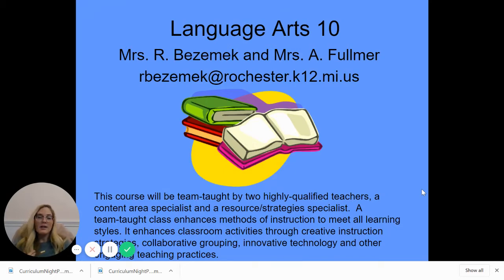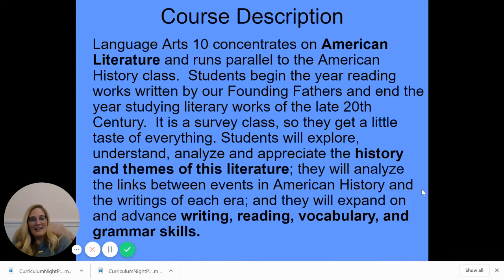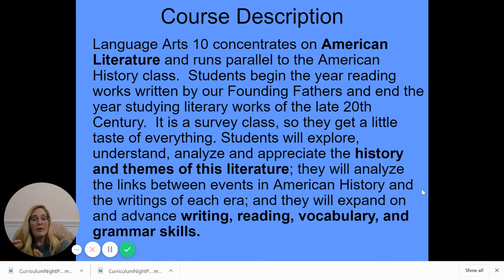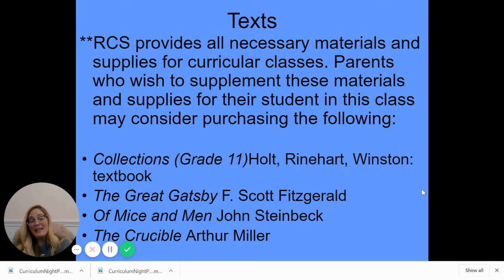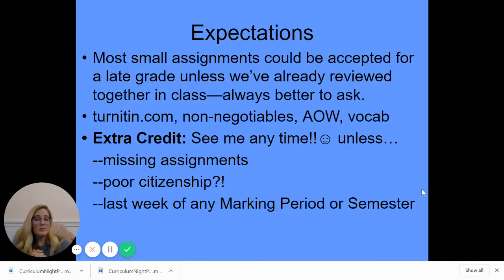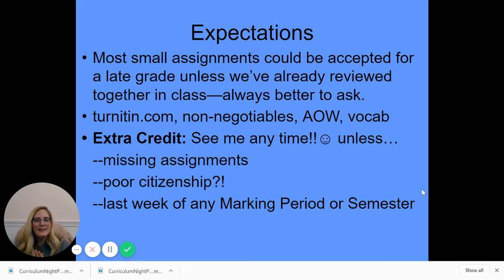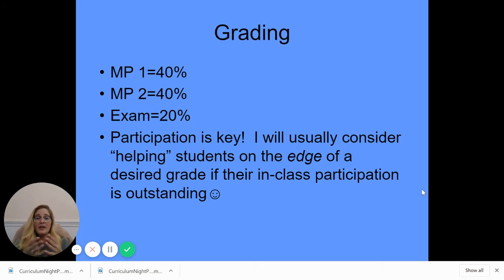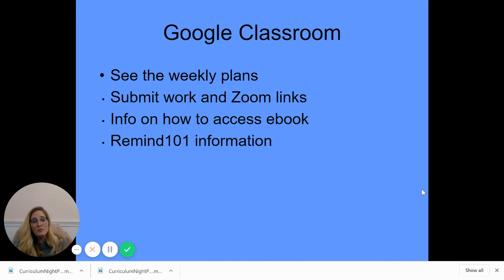LA10 Curriculum Night--Bezemek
Welcome to American Literature...team taught with Mrs. Fullmer.